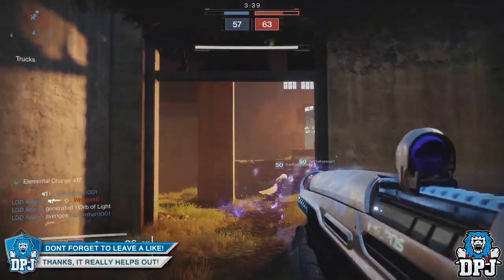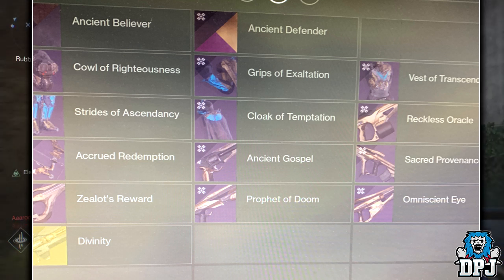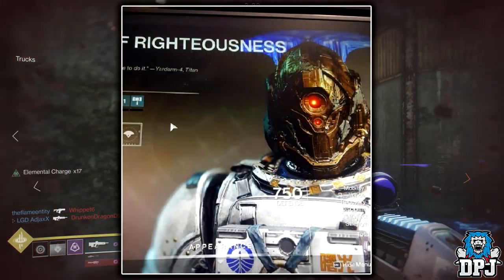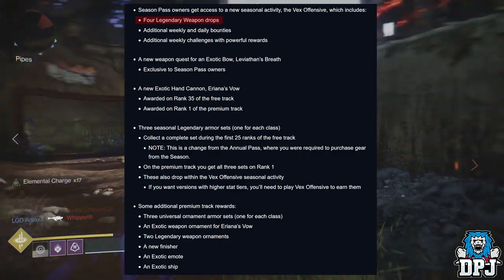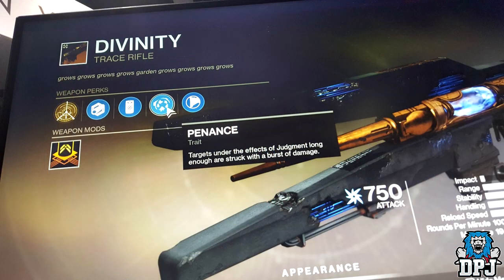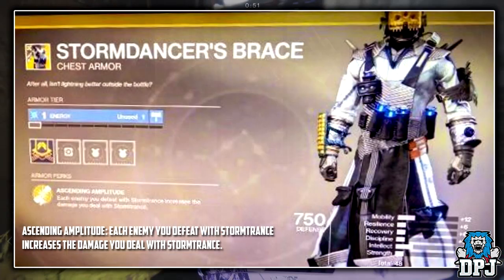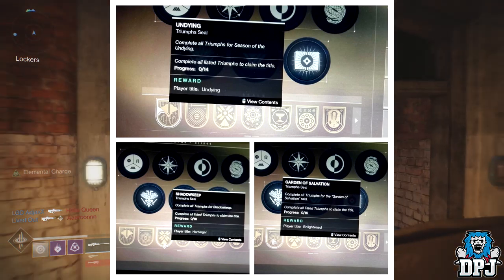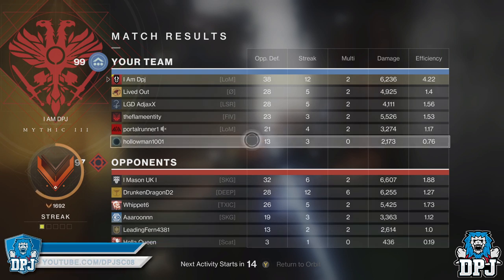Destiny 2: New SHADOWKEEP RAID Gear Preview! New EXOTICS & SEALS - New Warlock Exotic